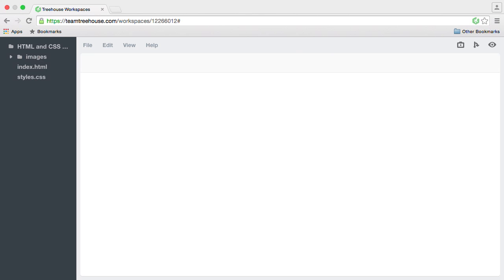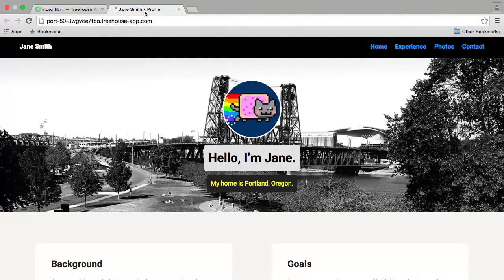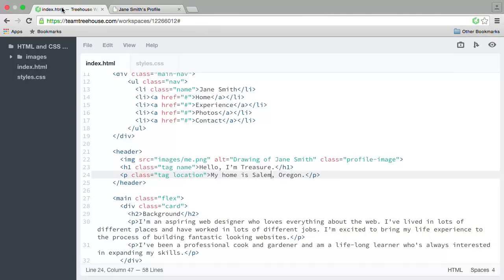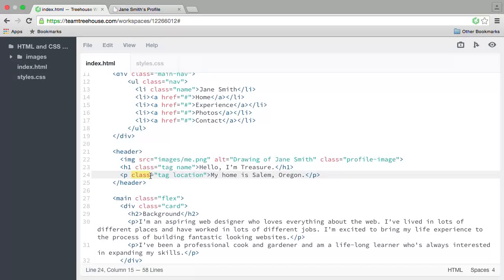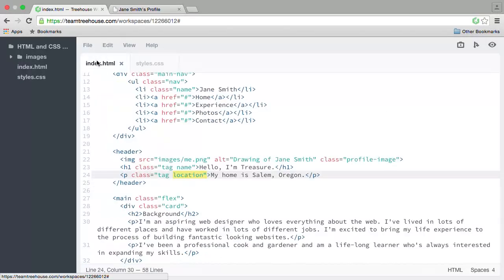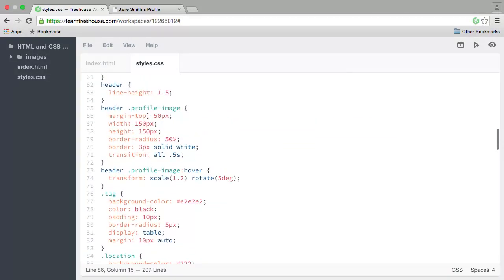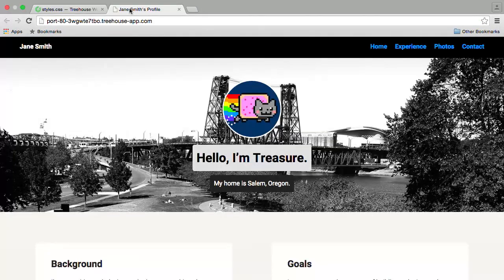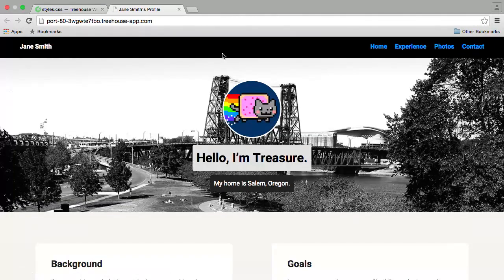Introduction to HTML and CSS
This video came from Team Treehouse. I share this because I want to help who don't have enough money to avail some offers/membership in team treehouse. I hope that you will learn a lot from this entire course.

Thanks to Team Treehouse!